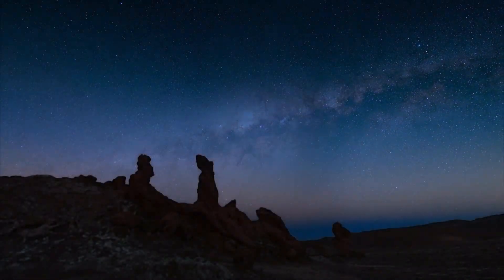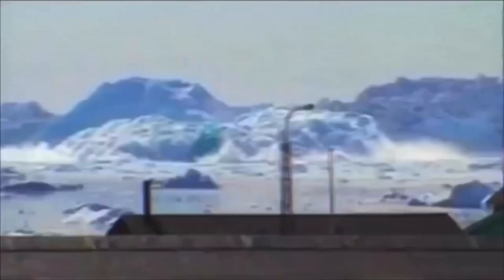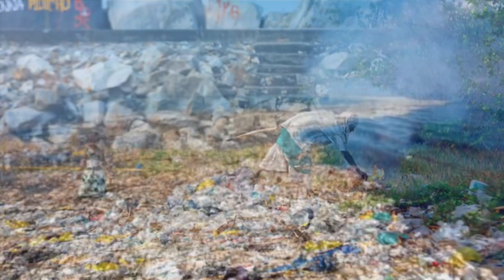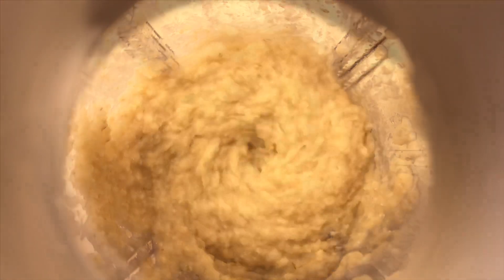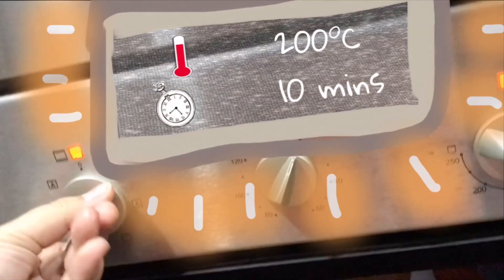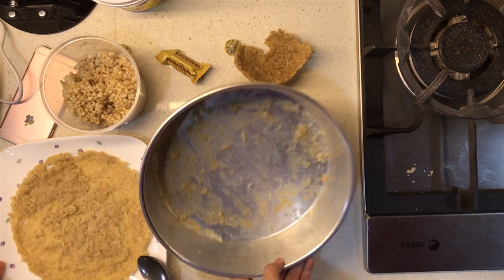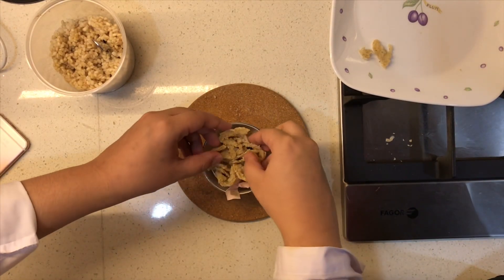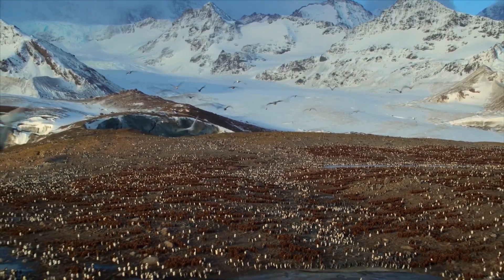EDIBLE PACKAGING (Teknologi Hijau)- SMK SEKSYEN 9 SHAH ALAM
Edible packaging is not necessarily edible for us, it is actually suitable for the marine life because if we throw it into the sea... it wont harm their life since this packaging is 100% plant based🌿🌱🍀✅ Plus, it is also biodegradable ✨

Protect our marine life🐠🐟🐡🐋🐙🦑🦞
Save the environment 🌲🦦🐿🐇🦃🌲🌳
Love our earth 🌍 ❤️